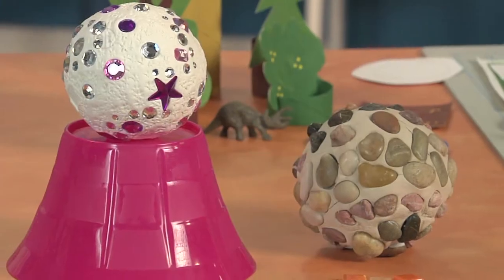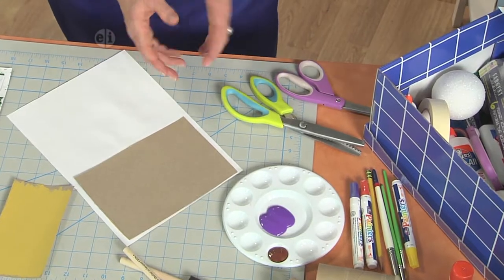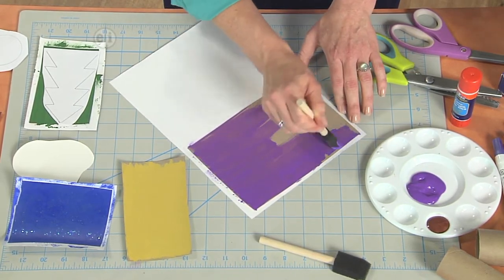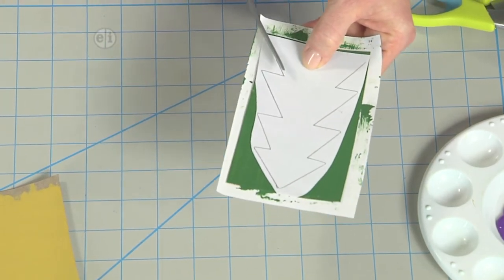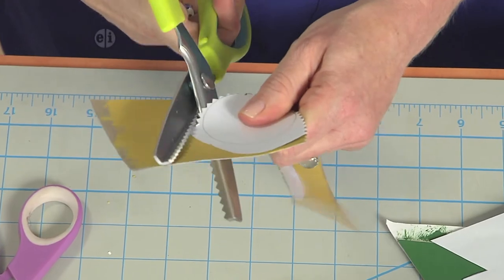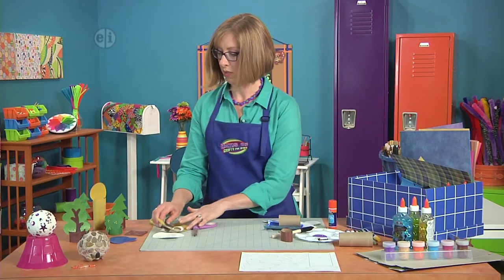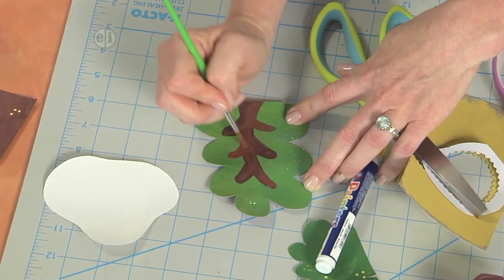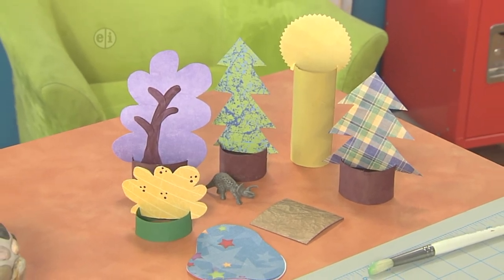Create a reversible play scape mat on Hands On Crafts for Kids with Katie Hacker (1712-4)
Katie Hacker uses empty paper rolls and colored paper to create a reversible play scape mat. Join Jenny Barnett Rohrs, Katie Hacker and Franz Spohn for more great ideas for fun family crafts. Let’s Bond Together-Creativity Begins at Home with Hand On Crafts for Kids!